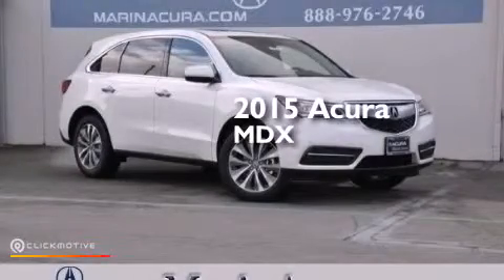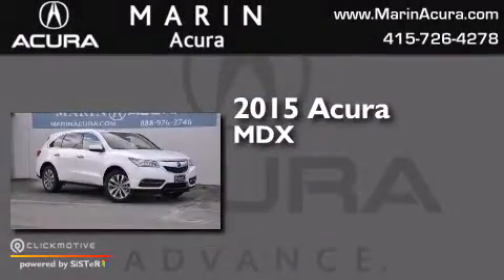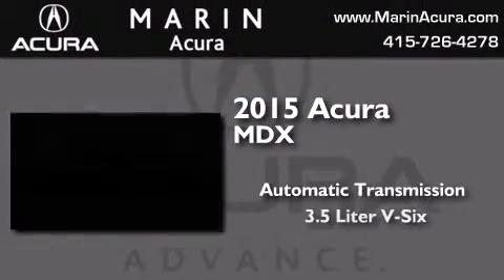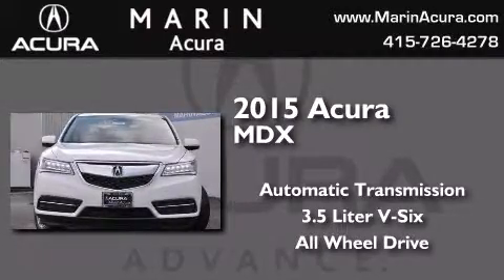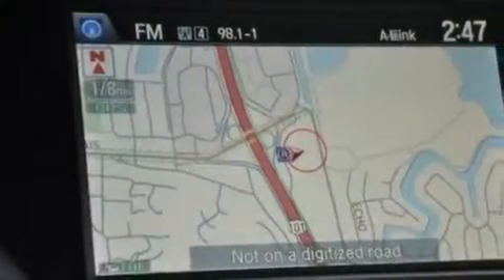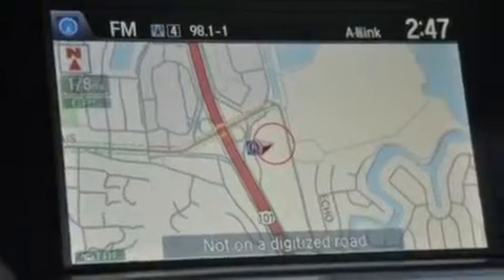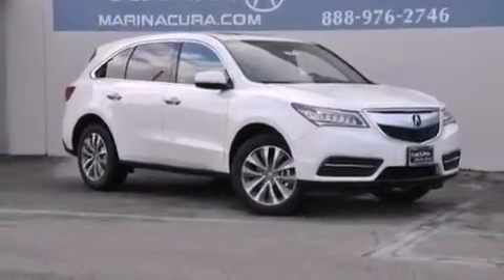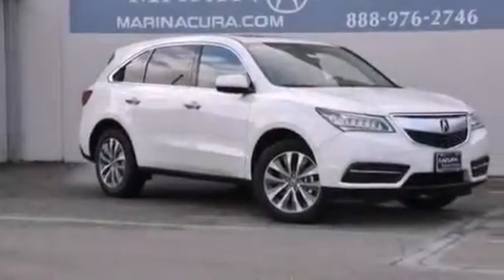2015 Acura MDX Corte Madera CA 94925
We have been honored to serve the Corte Madera CA area , we promise that your experience at our dealership will exceed your expectations ! Year : 2015 Make : Acura Model : MDX Engine : Premium Unleaded V-6 3.5 L/212 Trans . : Automatic Exterior : WHITE DIAMOND P Miles : 2 Interior : EUCALYPTUS Marin Acura 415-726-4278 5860 Paradise Dr Corte Madera , CA 94925